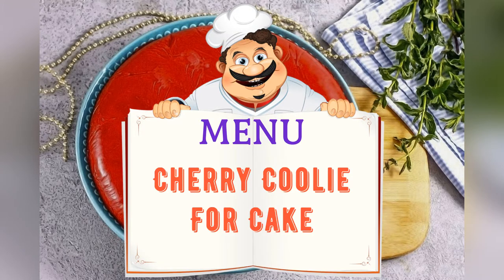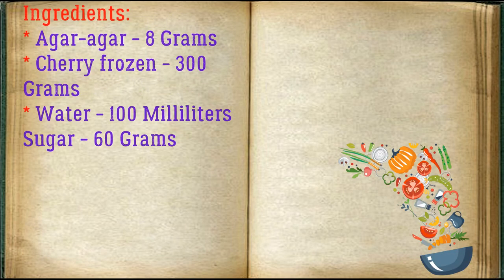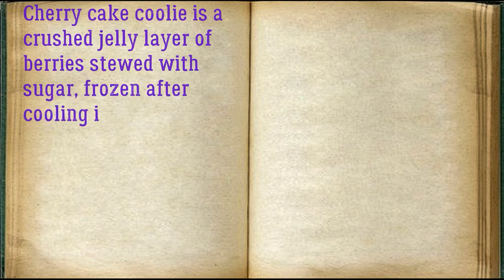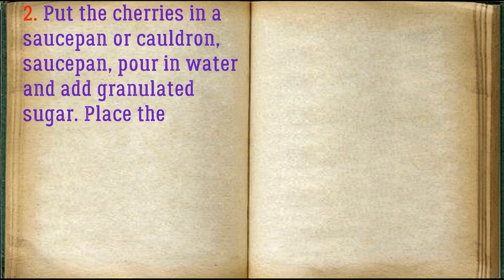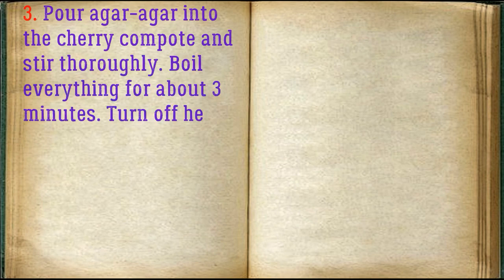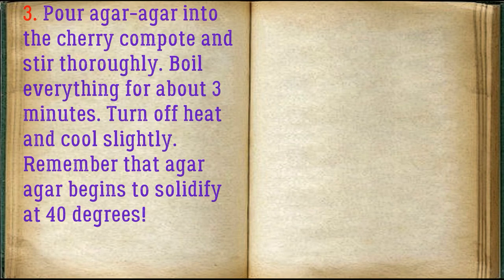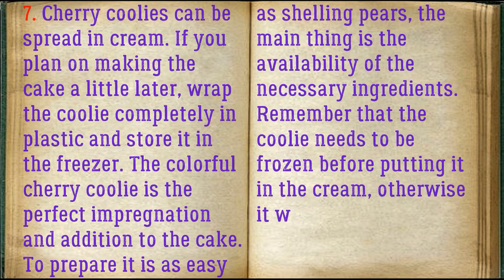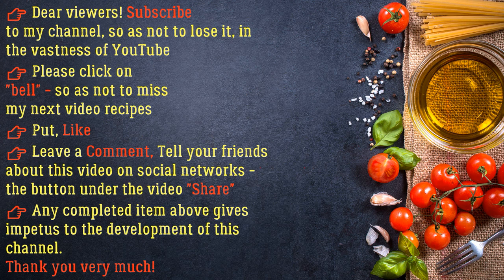Cherry Coolie For Cake / Book of recipes / Bon Appetit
✅ Cherry Coolie For Cake 👇

Ingredients:
* Agar-agar - 8 Grams
* Cherry frozen - 300 Grams
* Water - 100 Milliliters Sugar - 60 Grams

Cherry cake coolie is a crushed jelly layer of berries stewed with sugar, frozen after cooling in the freezer. Cooley is spread in the cream between the cake layers.

👉 Step by step cooking 👇

1. Prepare the indicated ingredients. Cherries can be used both fresh and frozen, but pitted. You can also make coolies from pitted canned cherries.

2. Put the cherries in a saucepan or cauldron, saucepan, pour in water and add granulated sugar. Place the container on the stove and bring to a boil. Boil for about 10-12 minutes.

3. Pour agar-agar into the cherry compote and stir thoroughly. Boil everything for about 3 minutes. Turn off heat and cool slightly. Remember that agar agar begins to solidify at 40 degrees!

4. Pour the whole mixture into a deep container and blend with the hand blender.

5. Cover the mold in which you will freeze the coolies with cling film, going over the sides. Pour in the cherry mass and place the mold in the freezer for about 1-2 hours.

6. After the indicated time, remove the form and separate the film from the coolie.

7. Cherry coolies can be spread in cream. If you plan on making the cake a little later, wrap the coolie completely in plastic and store it in the freezer. The colorful cherry coolie is the perfect impregnation and addition to the cake. To prepare it is as easy as shelling pears, the main thing is the availability of the necessary ingredients. Remember that the coolie needs to be frozen before putting it in the cream, otherwise it will melt and break apart.